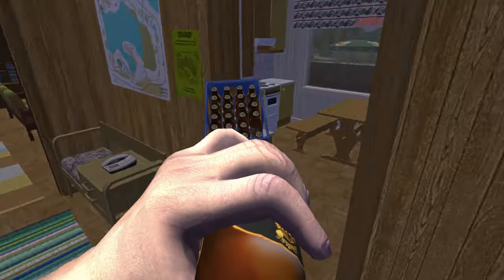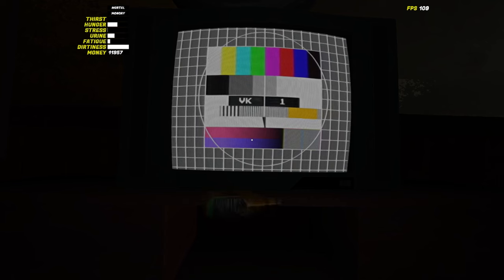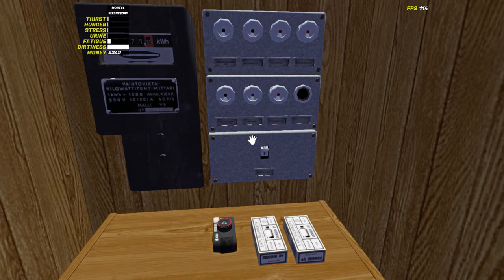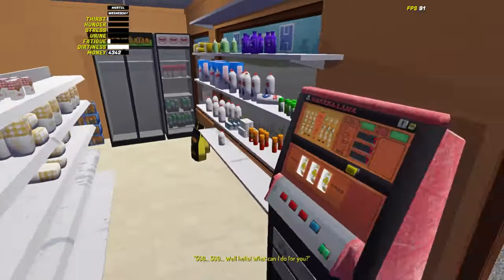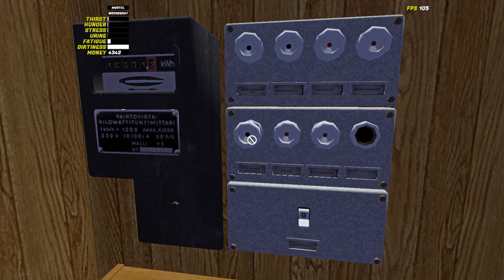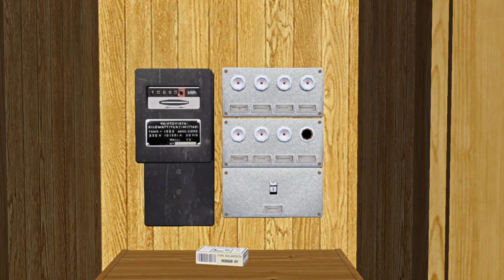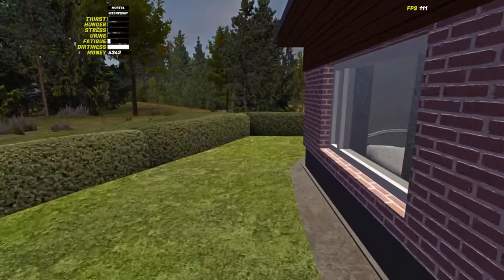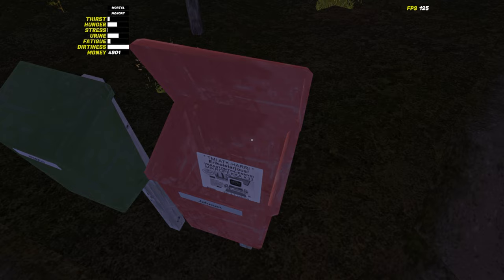How to Fix the Houses Electricity in My Summer Car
Did your power go out in My Summer Car and you don't know why? Did you forget to pay the electricity bill? Your fuses in the house broke and you don't know how to fix them?

Welcome to a detailed tutorial on fixing the electricity in your house in the popular simulation game, My Summer Car! In this step-by-step guide, I'll walk you through the intricacies of troubleshooting and repairing the electrical system, ensuring your virtual abode is fully powered up and functional. Whether you're a seasoned player or just starting out, our expert tips and tricks will help you navigate the challenges of electrical maintenance in My Summer Car with ease.